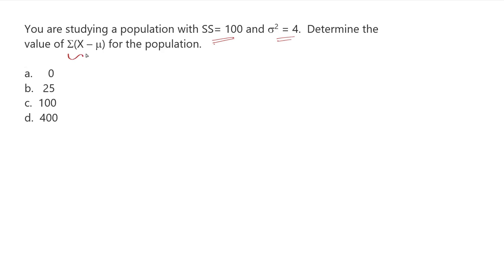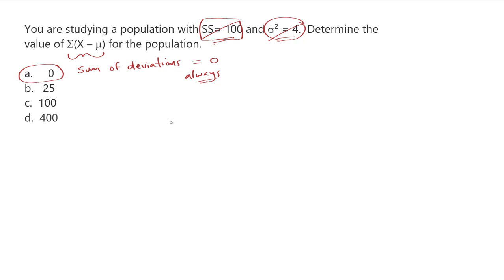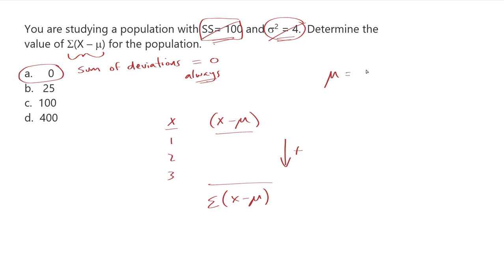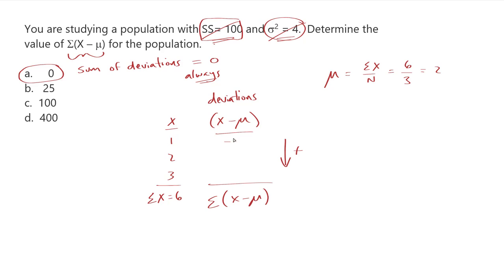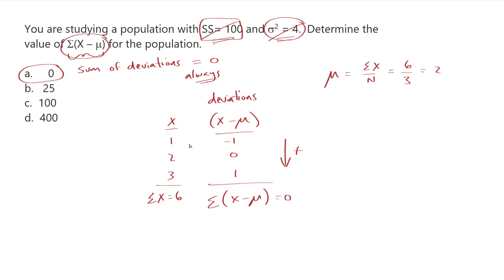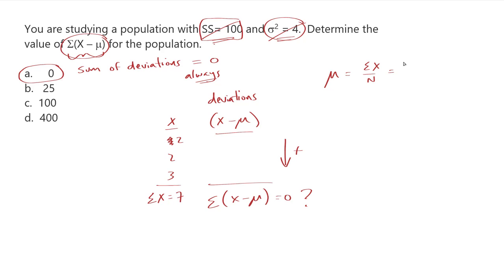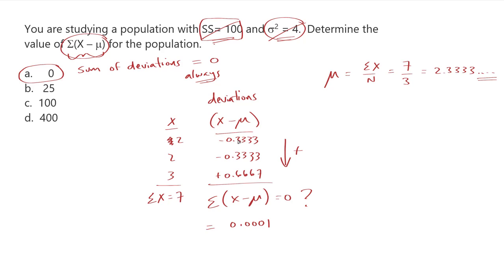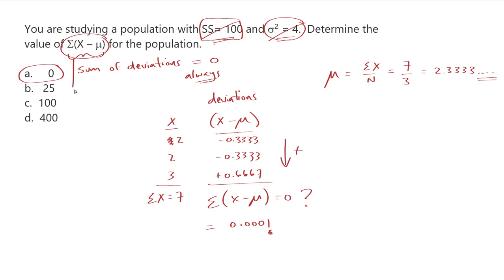Question 11 Chapter 04